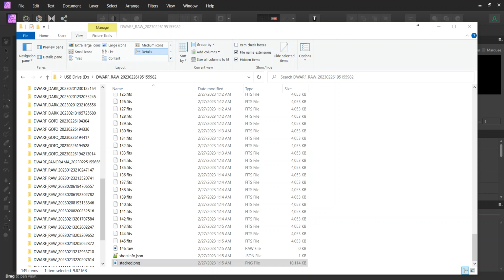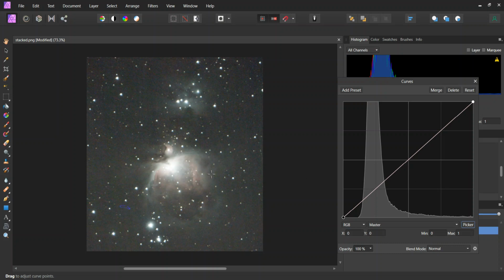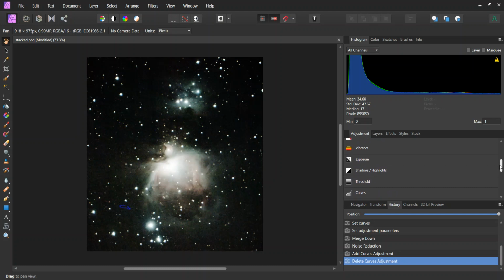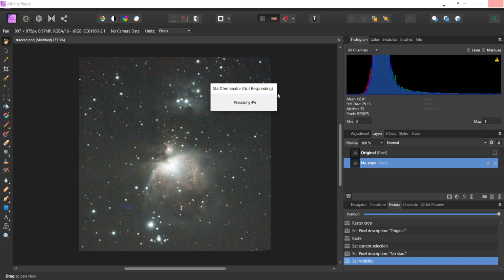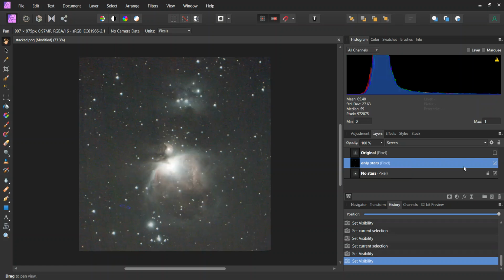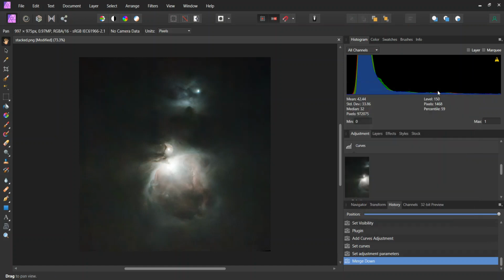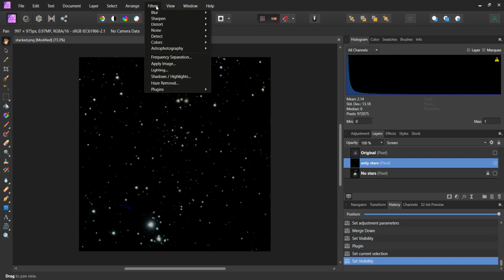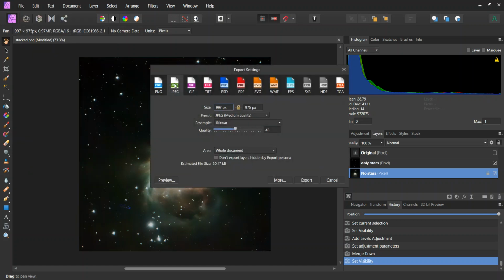Tutorial on post-processing Dwarf2 stacked PNG file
Tutorial on post-processing a Dwarf2 stacked PNG file.
I give one example using Affinity Photo with no extra purchased plugins.
I then do it again taking advantage of both the RC-Astro starXterminator and the Topaz Antinoise plugins.